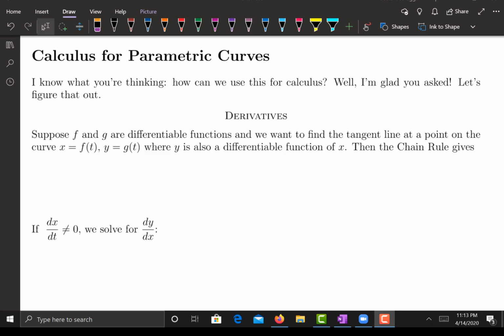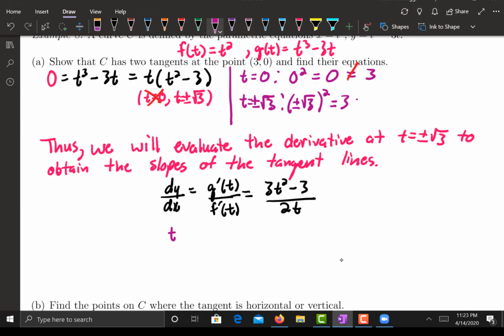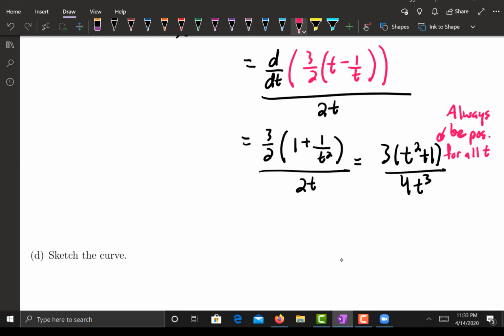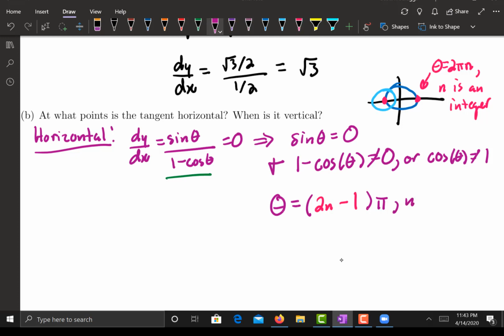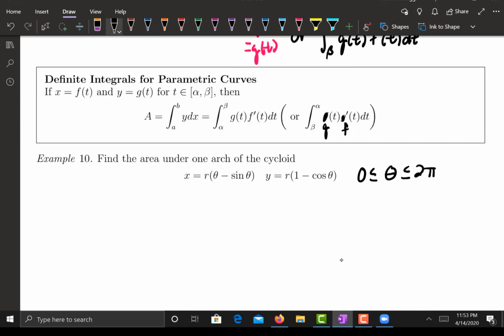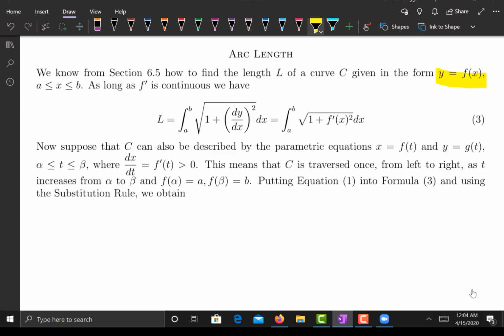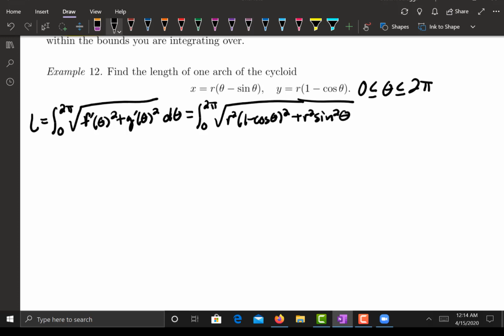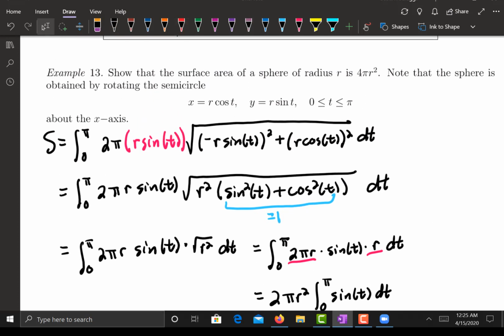Section 12.1: Calculus on Parametric Equations